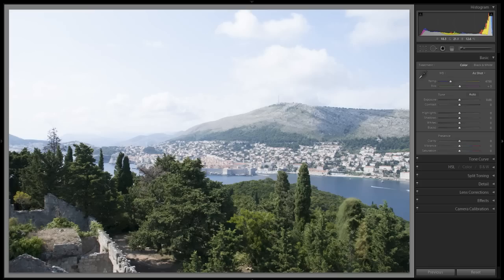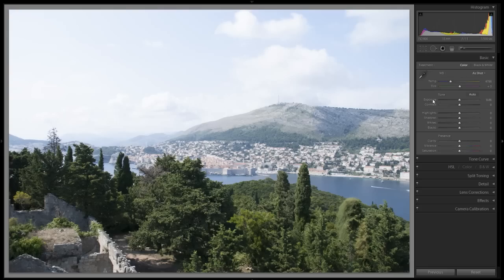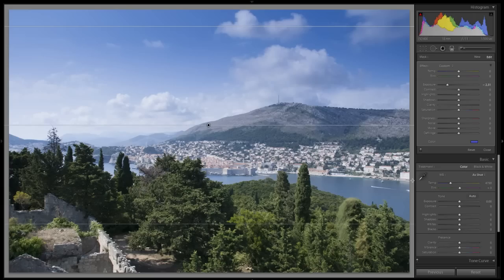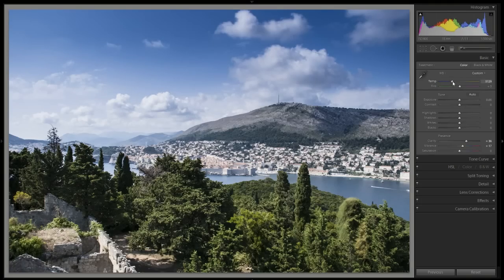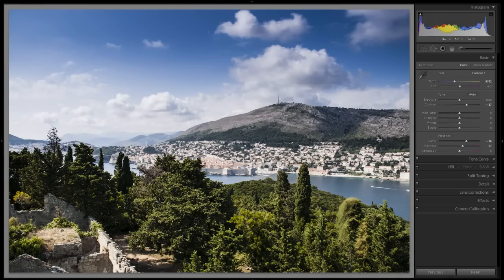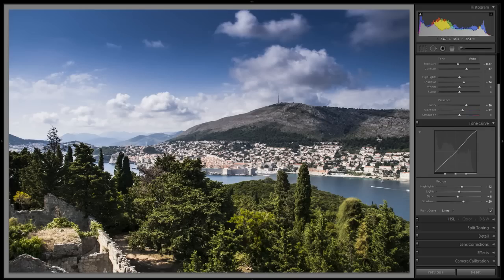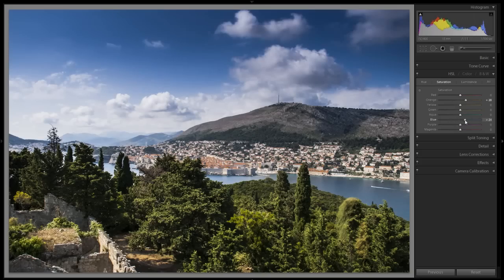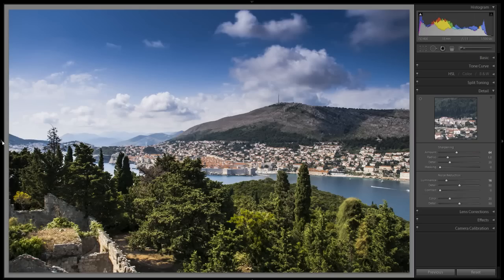Correcting Over Exposed Photographs with Lightroom 4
This video shows you a range of tools and techniques to salvage your over exposed photographs with Adobe Lightroom 4.

Learn how to use the graduated filter, exposure controls, the new Highlights & Shadows tools, as well as global tonal adjustments, saturation and luminosity tools to create a beautifully exposed end result.